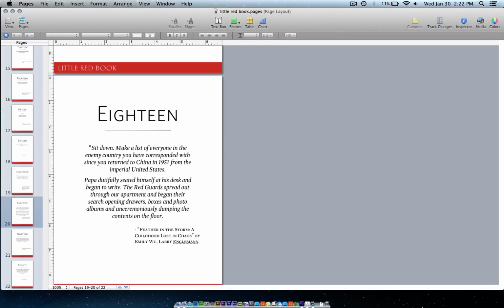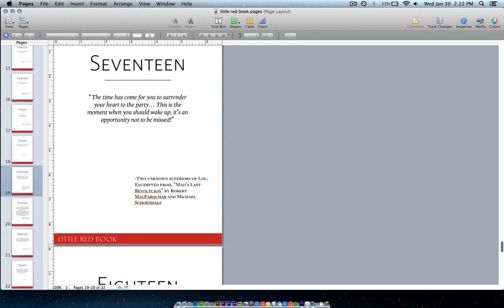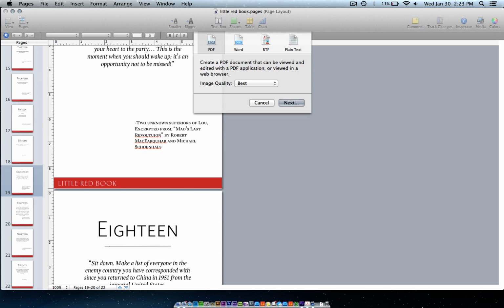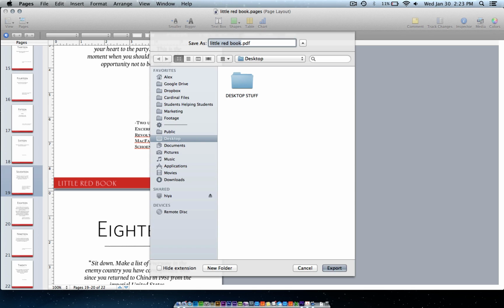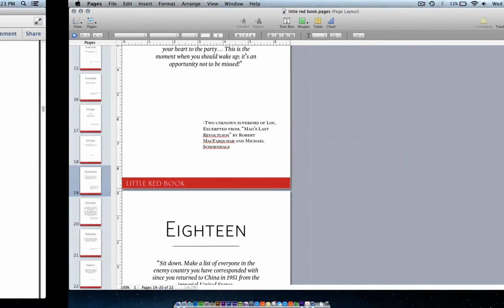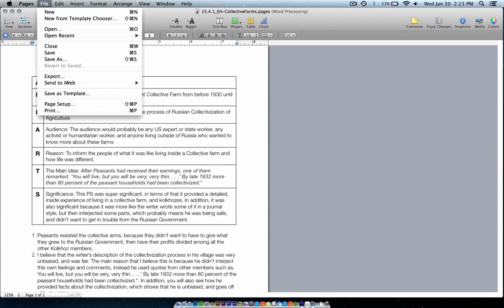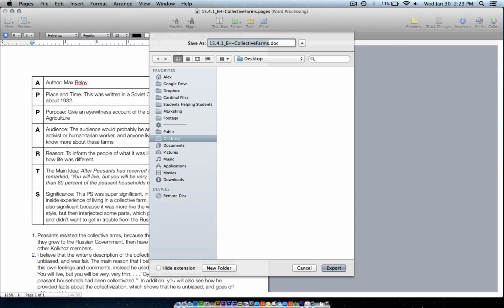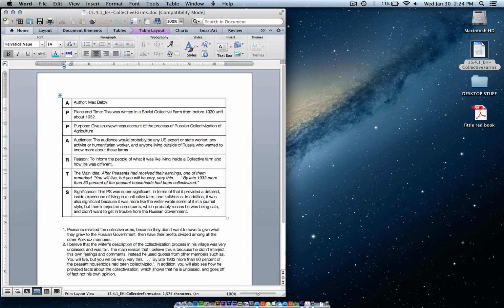Exporting a Pages Document in PC Friendly Files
This video tutorial will show you how to export an Apple .pages format into a PDF or Word Document format, so those with Microsoft Windows and mobile operating systems can view your documents.